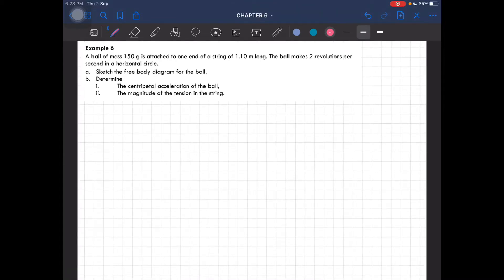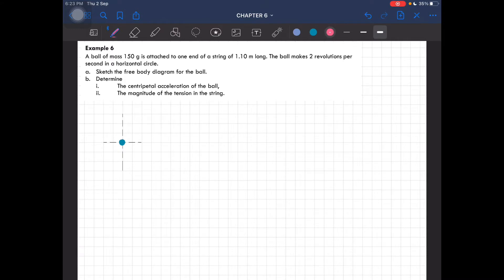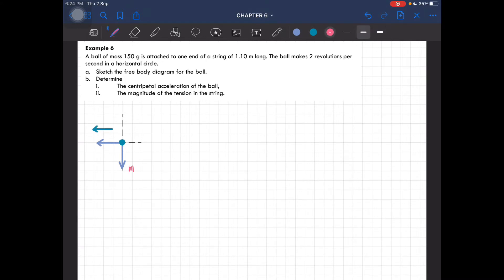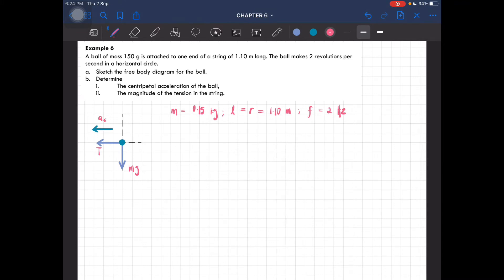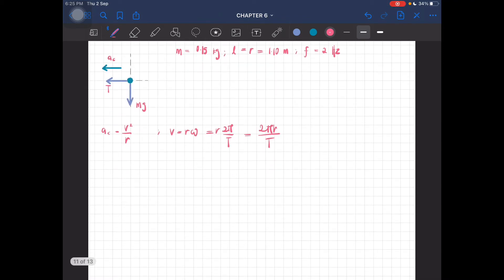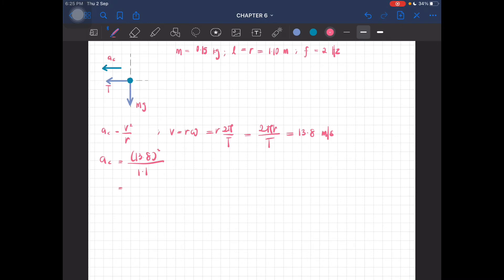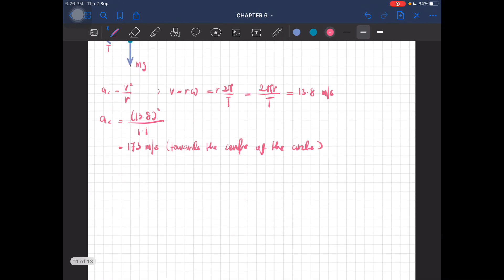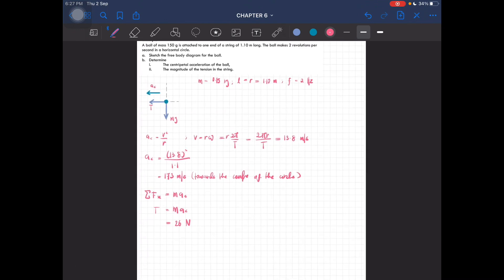Example 6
A ball of mass 150 g is attached to one end of a string of 1.10 m long. The ball makes 2 revolutions per second in a horizontal circle.
a. Sketch the free body diagram for the ball.
b. Determine
i. The centripetal acceleration of the ball,
ii. The magnitude of the tension in the string.